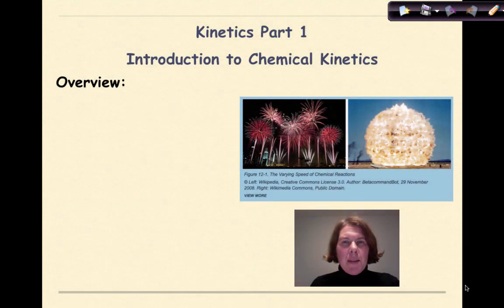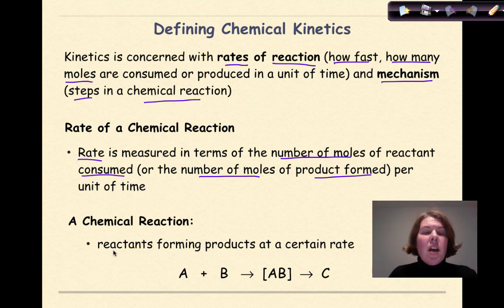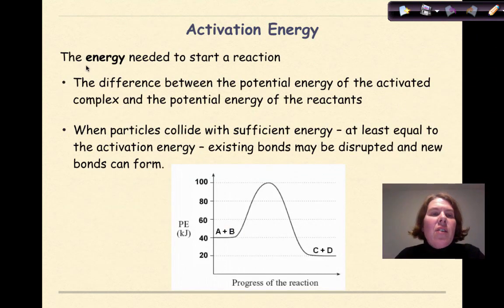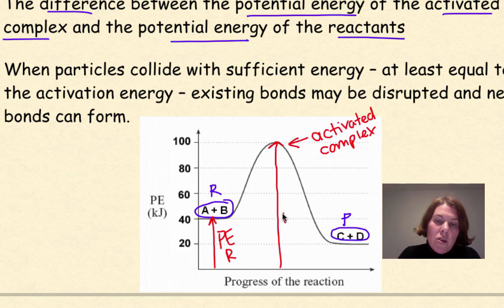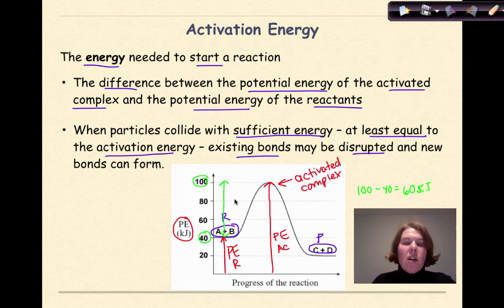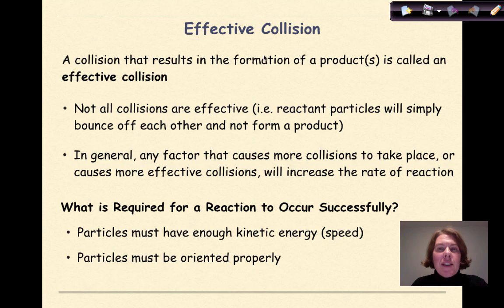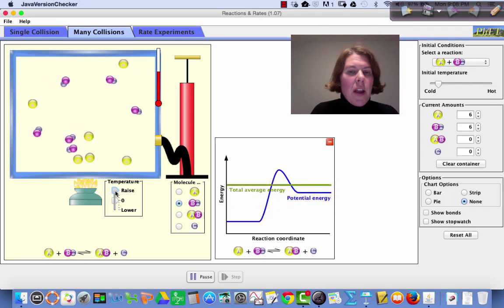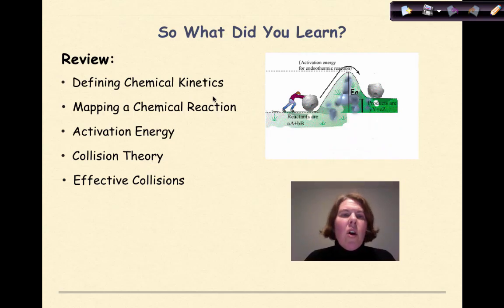Kinetics Part 1 Introduction to Chemical Kinetics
This video focuses on the basics of chemical kinetics. Specifically the concepts of mapping a chemical reaction, activation energy, collision theory and determining whether or not a chemical reaction is effective is addressed.